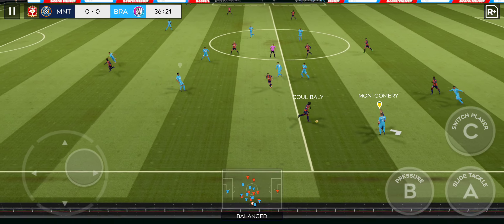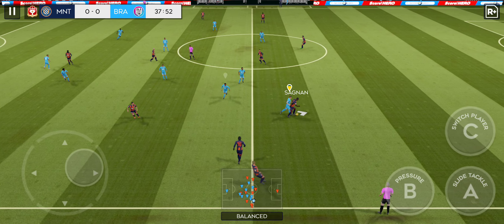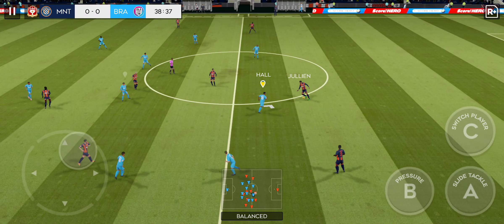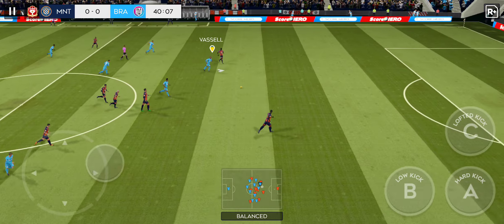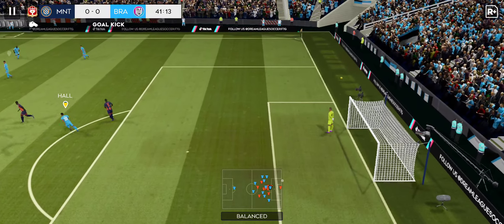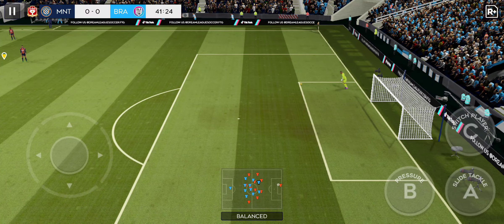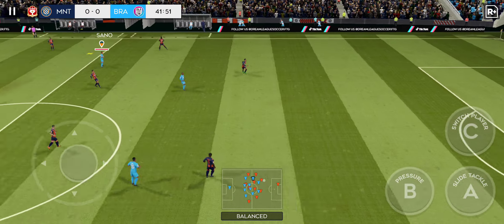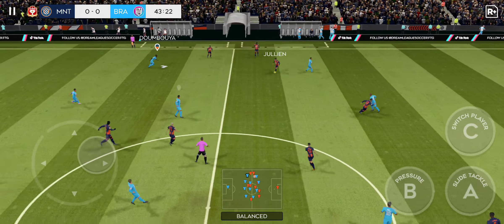Brazil Knock Out Match || First Half ||Penalty Shotout || Dream League Soccer